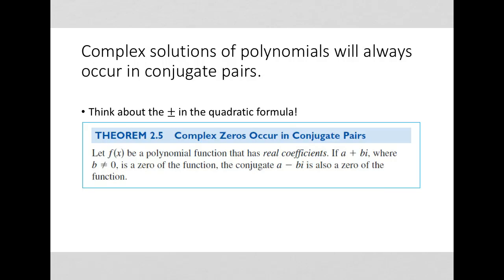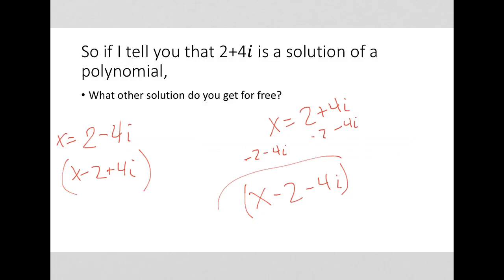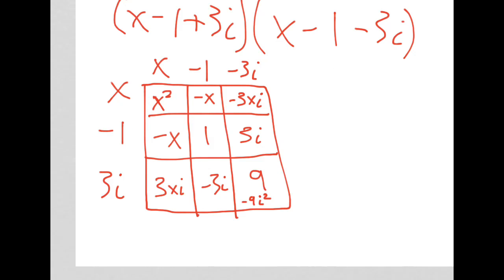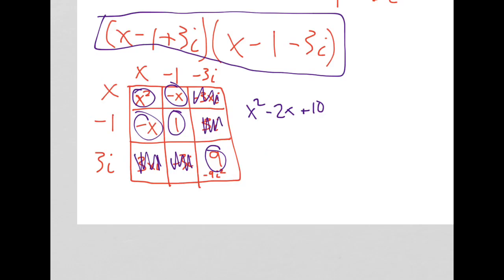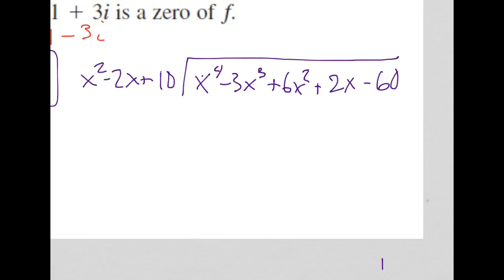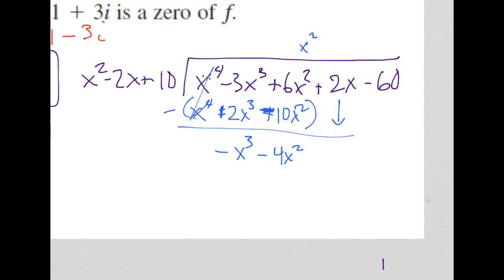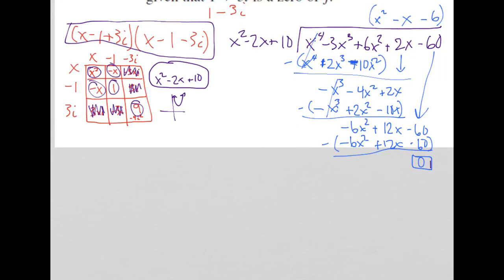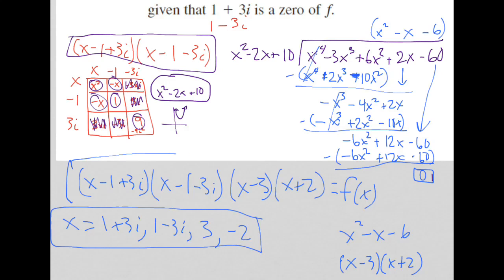HPC - U2D5B - Fundamental Theorem of Algebra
Factoring Polynomials Completely using complex numbers